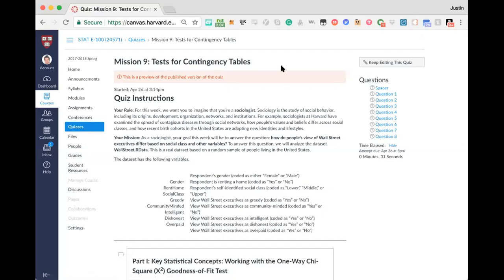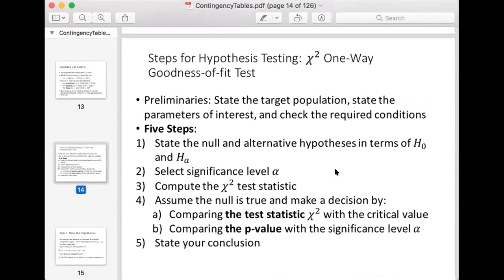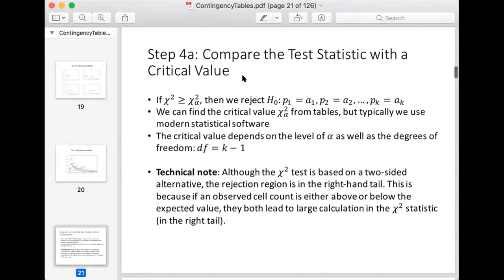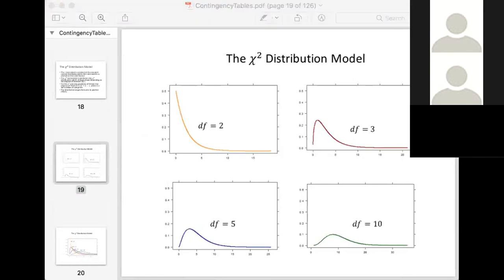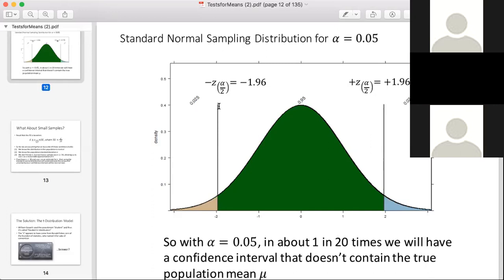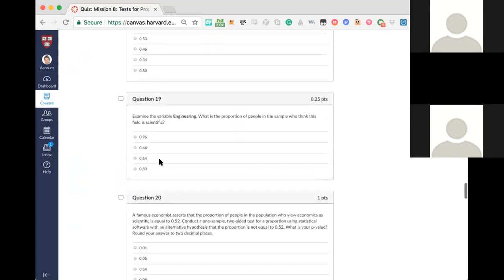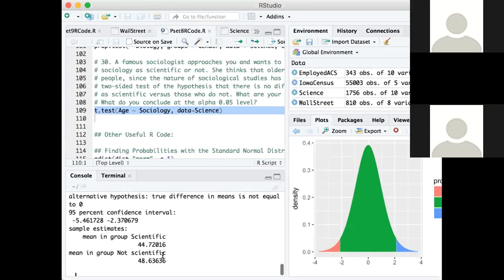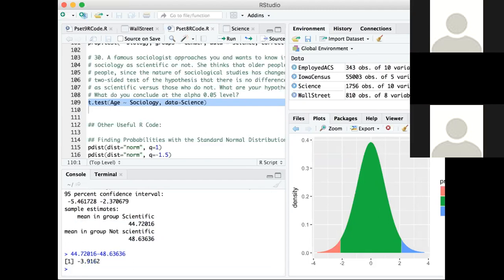STAT 100 Spring 2018 Section 19